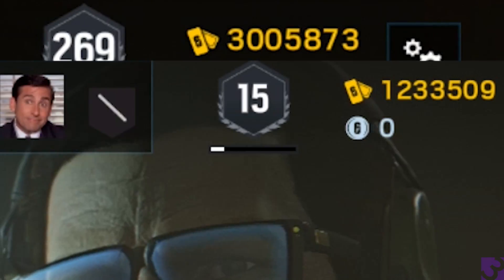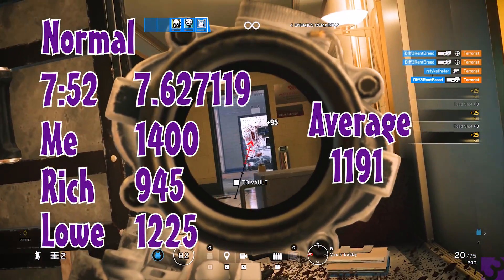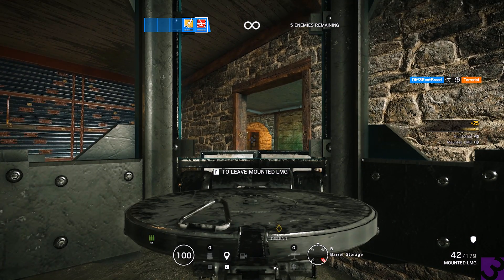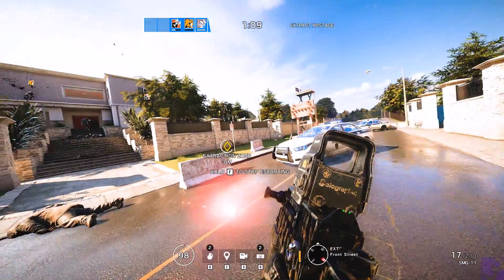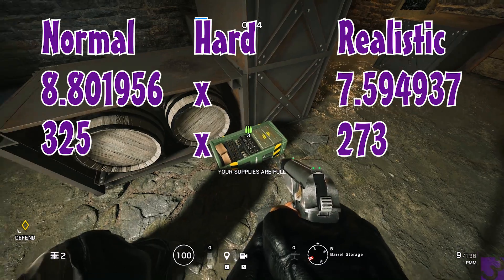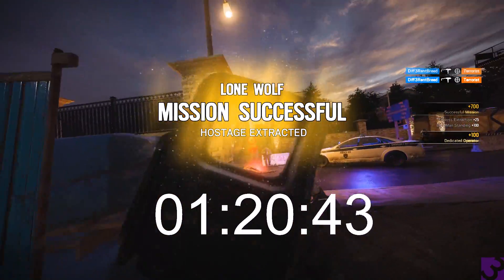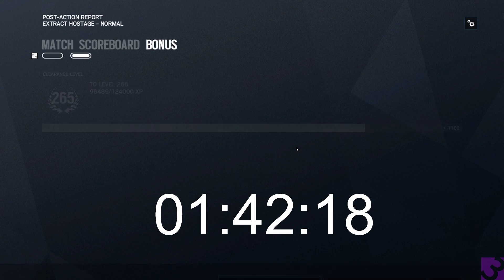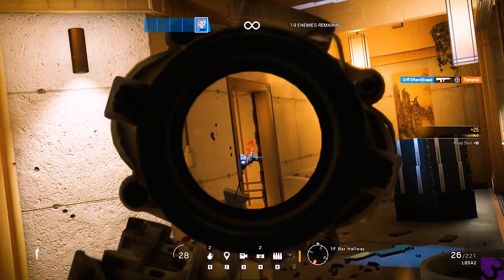Proving What Strat is Best - How To Get Renown Quickly - Rainbow Six Siege Renown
In this video, we go over the fastest and the easiest way to get renown in Rainbow Six Siege. Live Stream

(Humble Bundle)
Or find some great deals (Humble Bundle)

Getting something off Amazon?

PC (Amazon)
Xbox One (Amazon)
PS4 (Amazon)

PC (Complete Edition) (Humble Bundle)
Xbox One (Amazon)
PS4 (Amazon)

About this video:
We go over a rainbow six siege strategy on how to get renown quickly and easily. Use this video as a rainbow six siege strategy guide to gain renown faster than you usually would. If you are looking to purchase the rainbow six siege skins you have been craving, or get the new rainbow six operators that just cost so much. This strategy will make it easier for you to achieve whatever goal you desire.  That is, if it's renown based.. This video includes Rainbow Six Siege Gameplay with commentary over it.